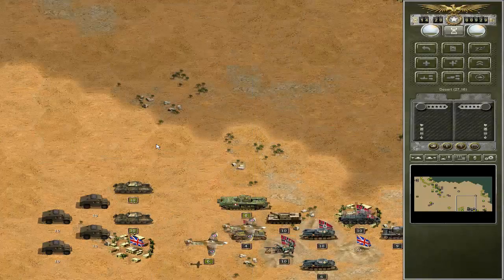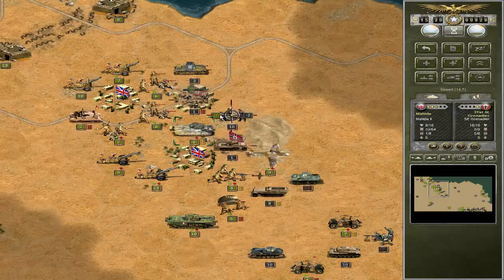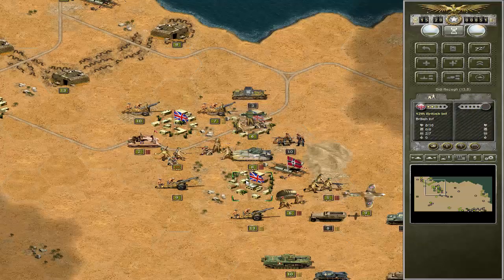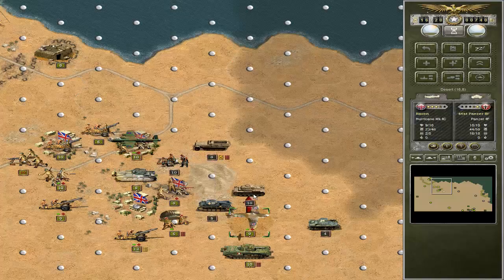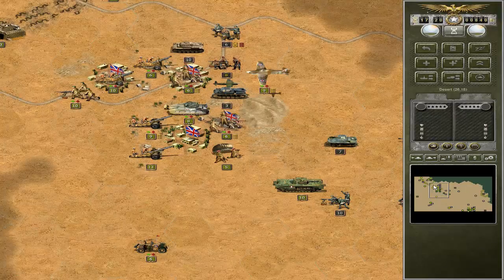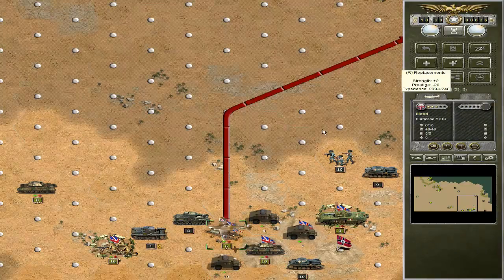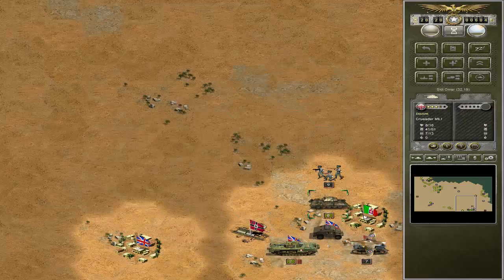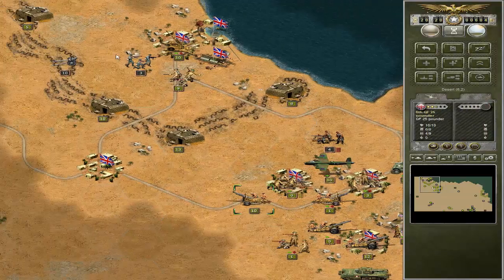Turn Based Chronicles: Allied Corps DMP Pt.22 (Pyrrhic Victory) (END)